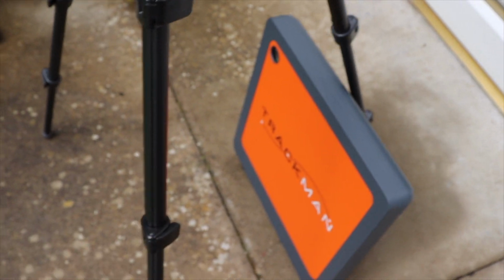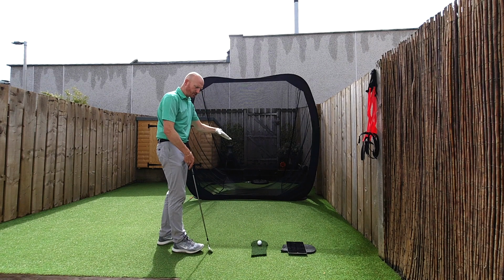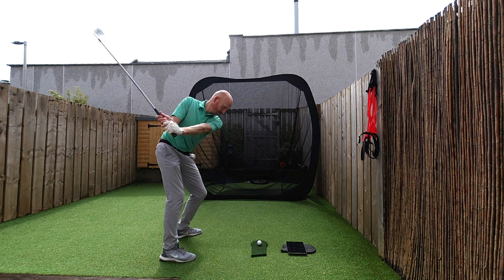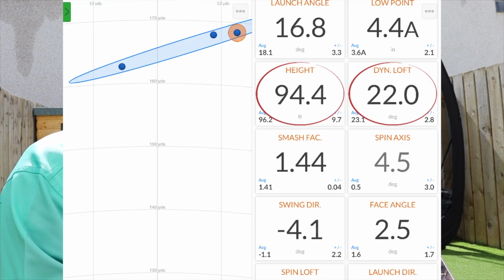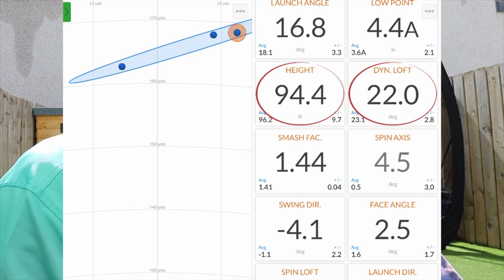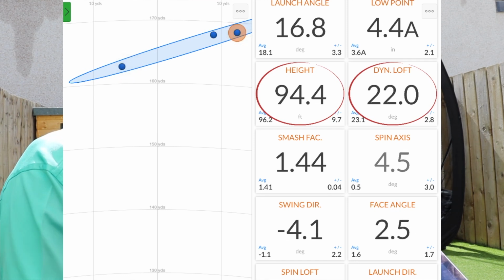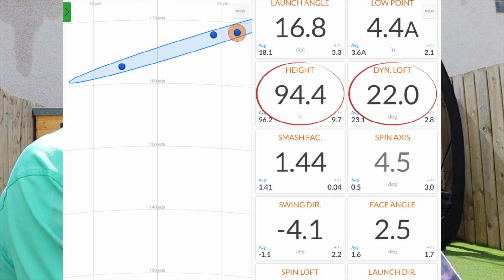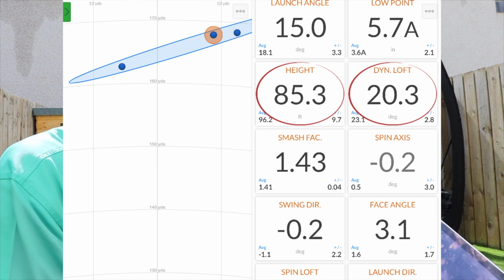Golf Made Easy With Small Changes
I made the smallest change to my set up and it dramatically altered my ball flight, gave me control and TrackMan backed me up! Did this just make golf easy?

For a golf swing that is CONSISTENT, provides a flat left wrist, compression, lag and more visit "EUREKA GOLF SWING" here..